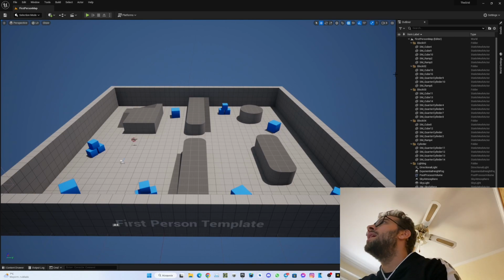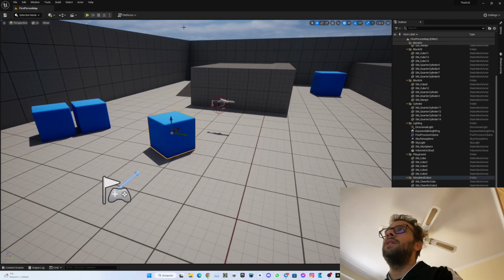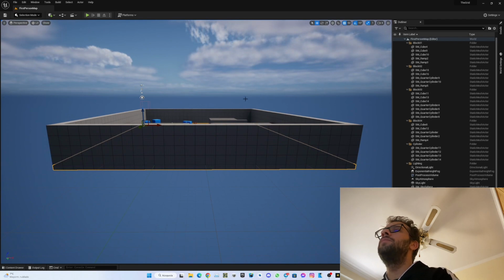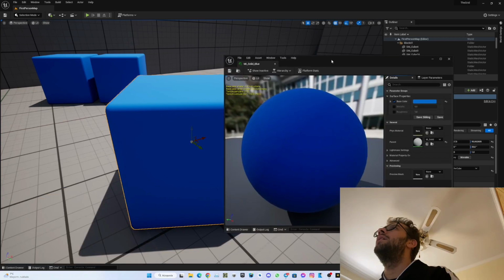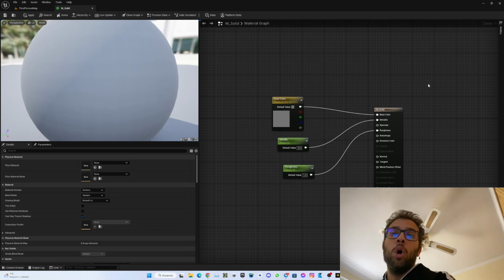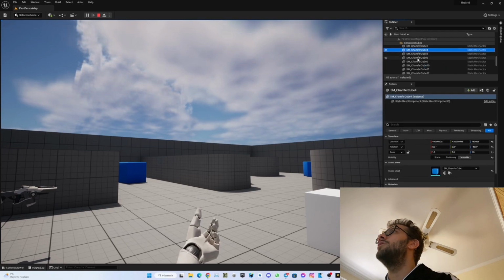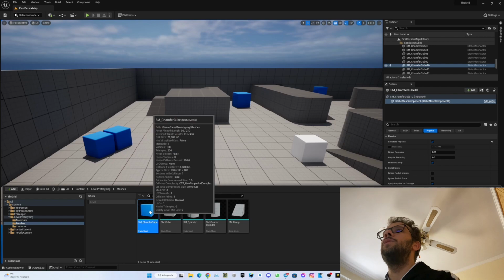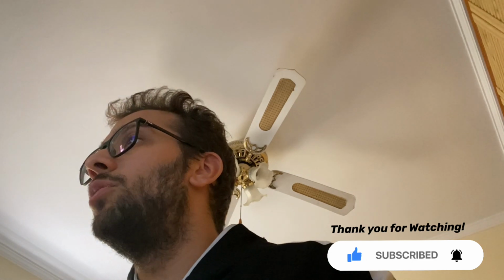Unreal Engine 5.0 | Key shortcuts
In this video I want to show you few shortcuts that I consider quite useful since they can make your development experience much nicer.

- CTRL + L: Rotate the sun (hold CTRL and move the mouse))
- END: Snap Asset to the ground
- F: Jump to the selected Asset
- ALT + move LMB: Rotate around the selected object
- ALT + P: Start Game Mode
- CTRL + E: Open selected Asset editor
- CTRL + B: Open Content drawer location of selected Asset
- F10: Fullscreen

During game mode
- SHIFT + 1: Show mouse cursor
- Tilde: open console (to write commands)

During material edition (Blueprint edition)
- ALT + LMB: Remove a wire
- S + LMB: Add a parameter node
- 1 + LMB: Add a constant node

Let me know if you have any questions or suggestions in the comments, which I am happy to read.